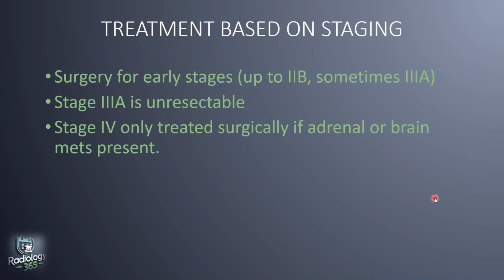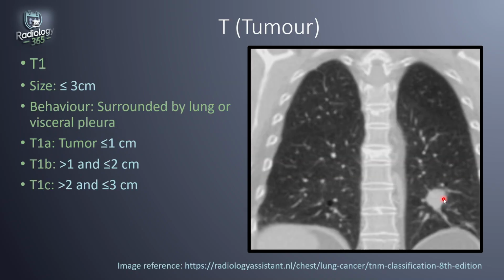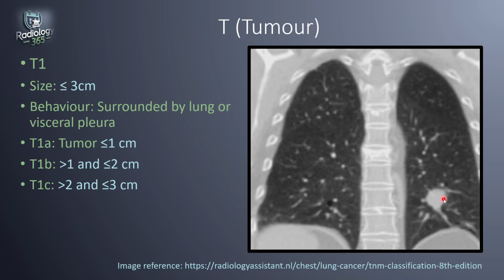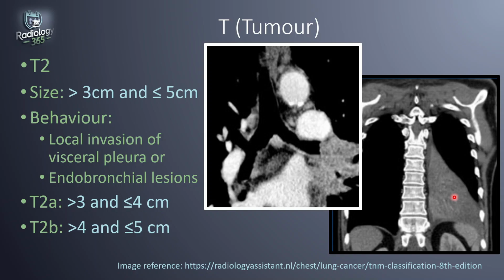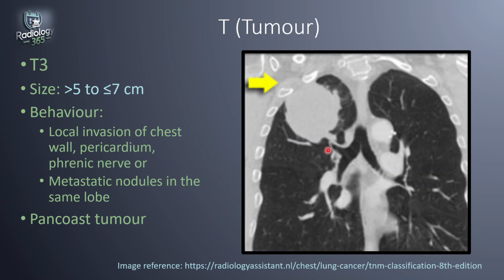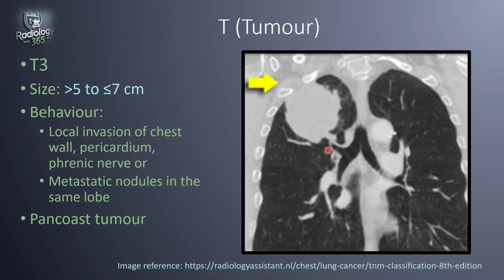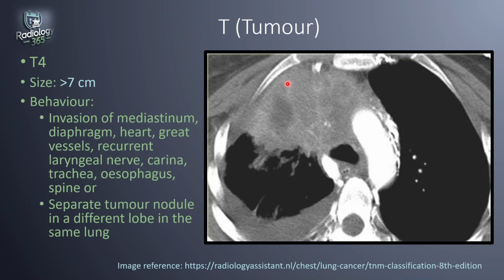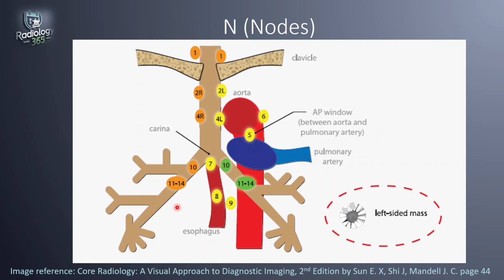TNM Staging of Lung Cancer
The TNM staging system is crucial for assessing lung cancer progression and guiding treatment decisions. In this video, I break down the TNM classification, explaining how tumor size (T), nodal involvement (N), and metastasis (M) impact staging and prognosis. I also highlight key radiologic features used in staging lung cancer.

🔍 Topics Covered:
✅ TNM Classification Explained
✅ Imaging Features of T, N, and M Stages
✅ Clinical Implications and Treatment Considerations